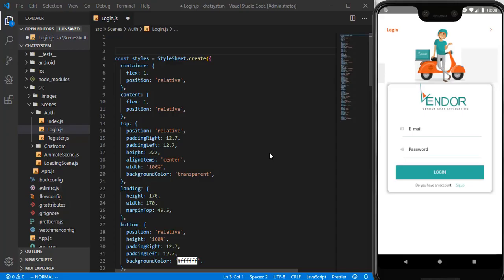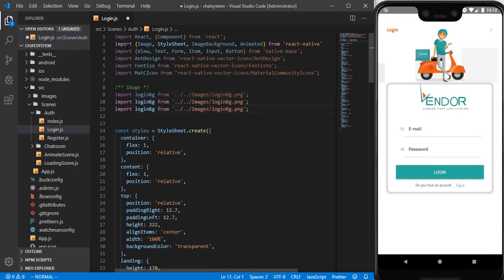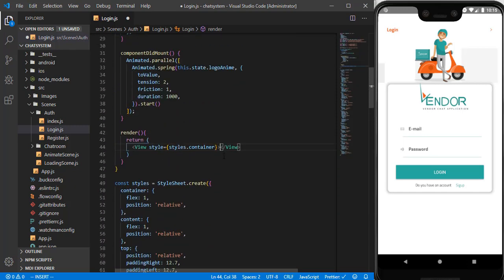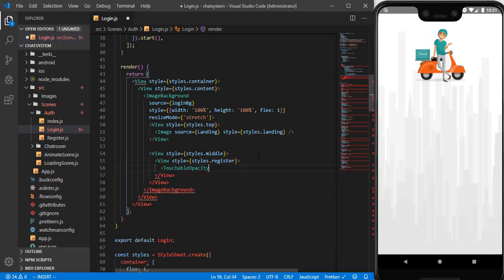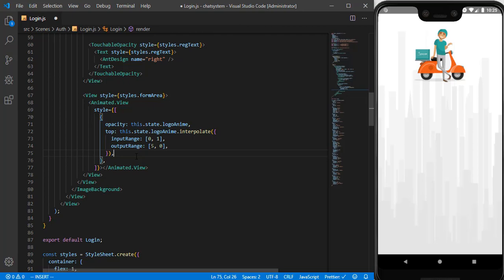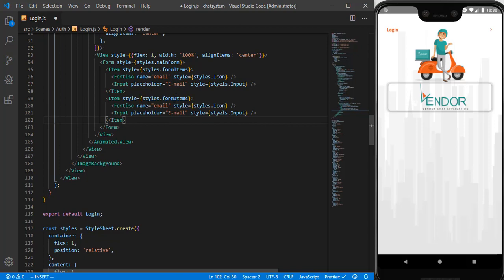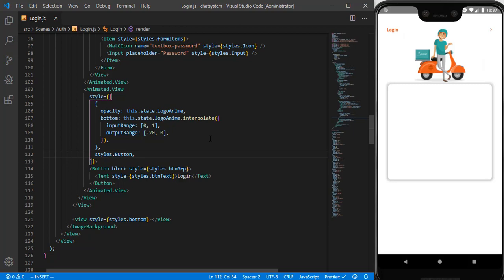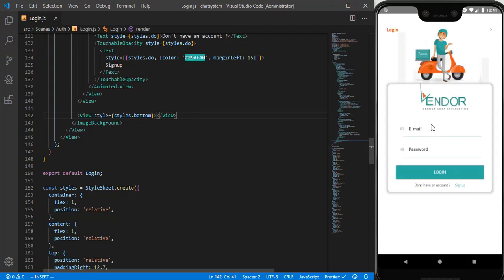React Native: Vendor Chat App [3] - Login Animation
This section focused on build a form with cool animation effects both login form and registration form

Included
Socket.io
socket.io-client
nodejs with mysql
native base  and many other dependencies